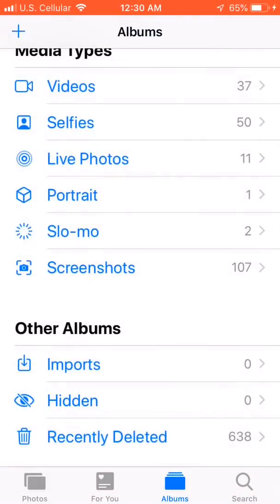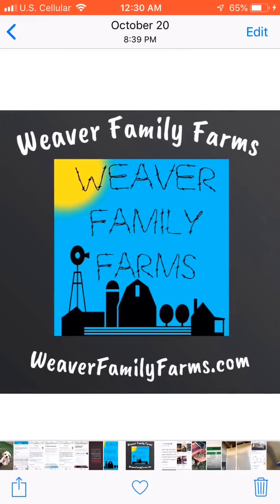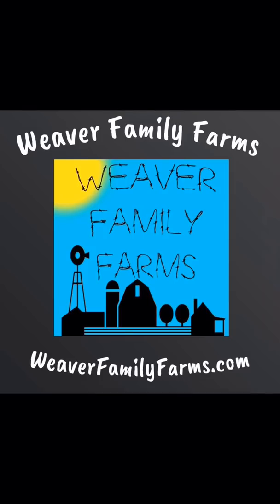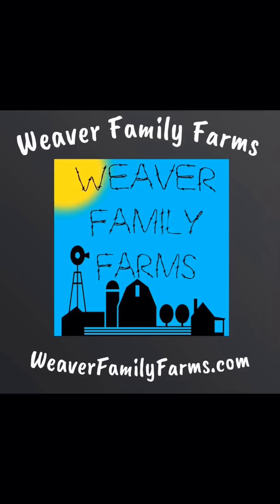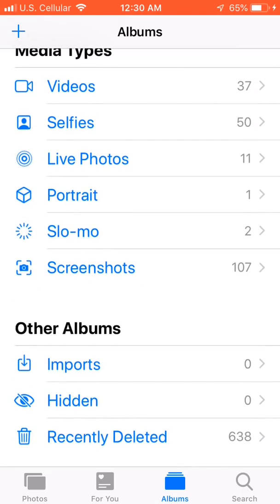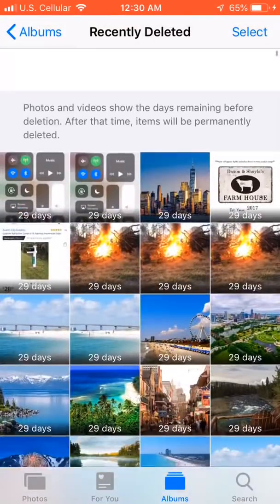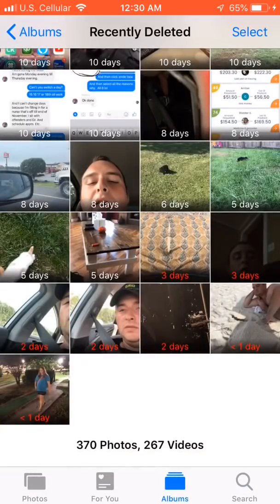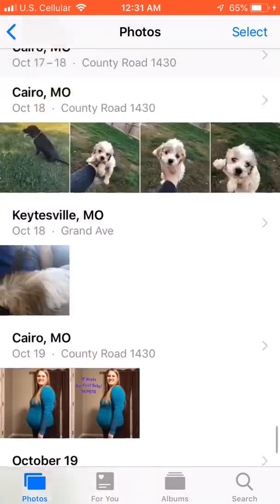How To Recover A Deleted Picture Or Video From Your Iphone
Good thing to know!! Accidents do happen